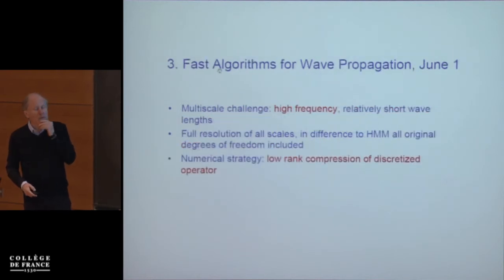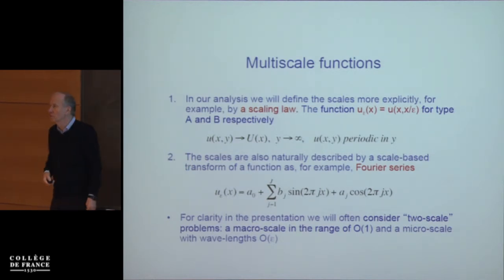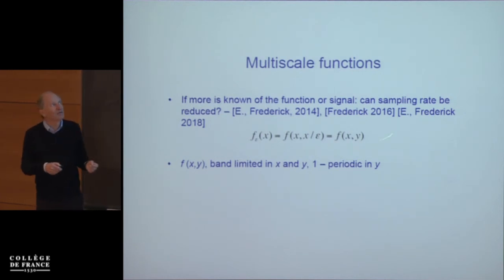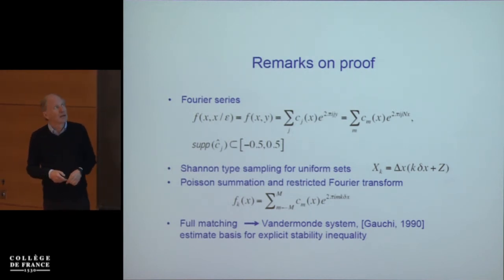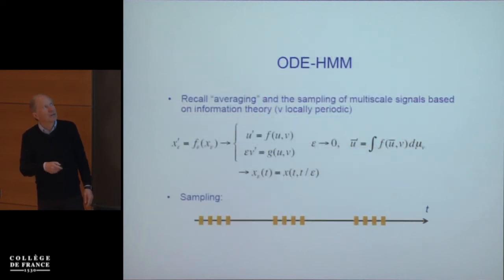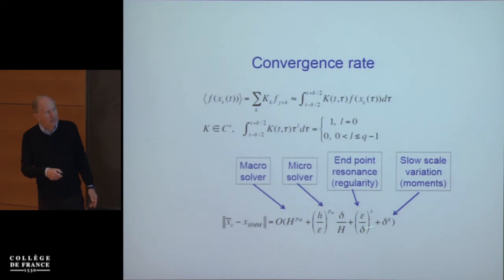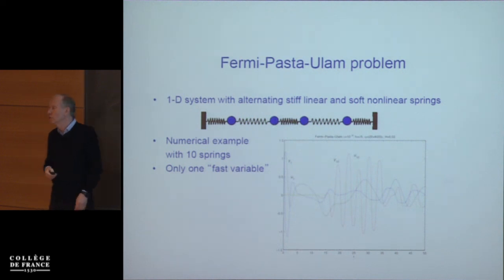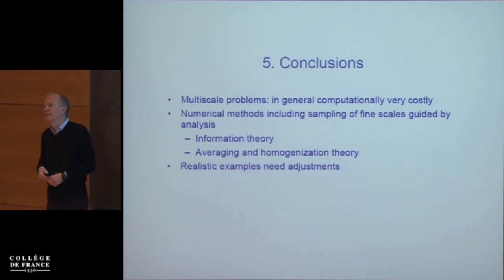Bjorn Engquist (1) - Pierre-Louis Lions (2017-2018)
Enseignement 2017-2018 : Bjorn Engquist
Conférence du vendredi 18 mai 2018 : Computational Multiscale Modeling

Intervenant(s) : Bjorn Engquist, Professeur de mathématiques à l'Université du Texas à Austin, États-Unis